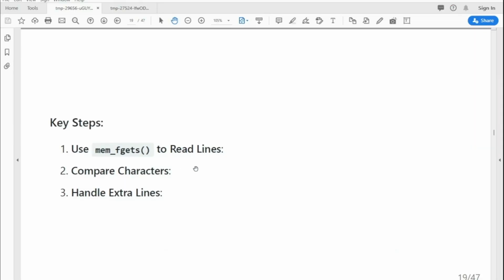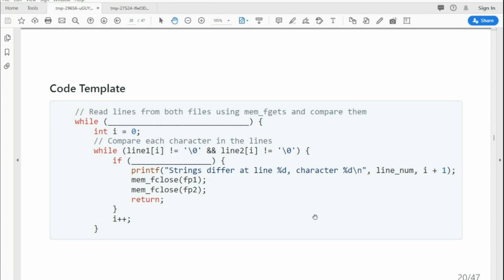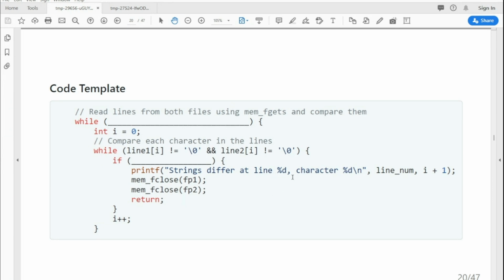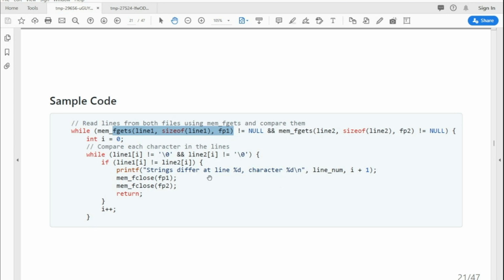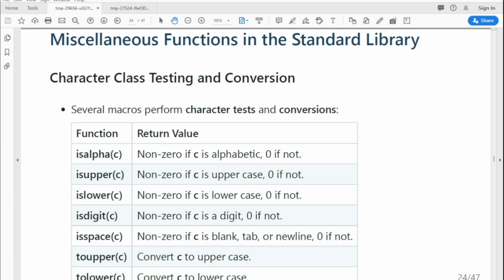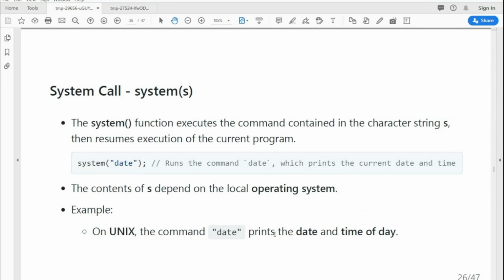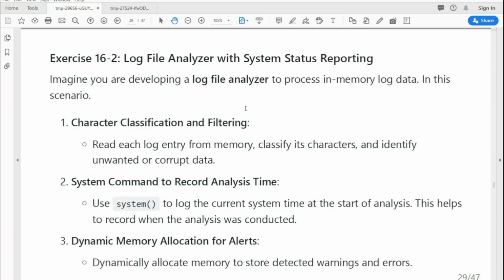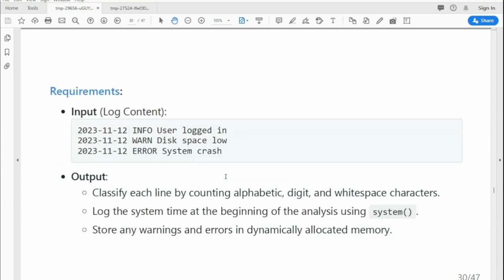Lecture 16 part 2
Exercise 16-1: Write a C program that compares two in-memory files, printing the first line and character position where they differ.
Miscellaneous Functions in the standard Library.
Ungetc Function.
Storage management with calloc.
Exercise 16-2: Log File Analyzer with System Status Reporting.